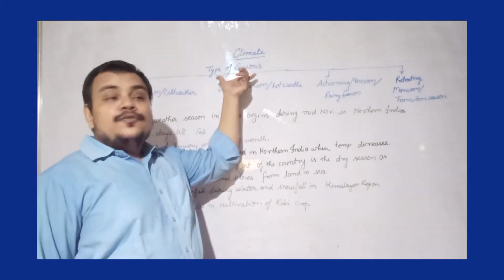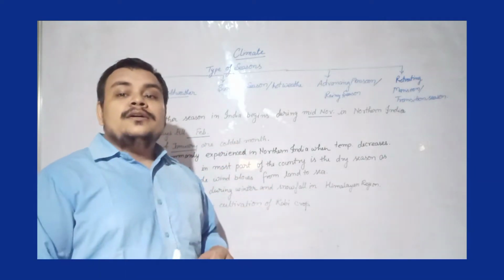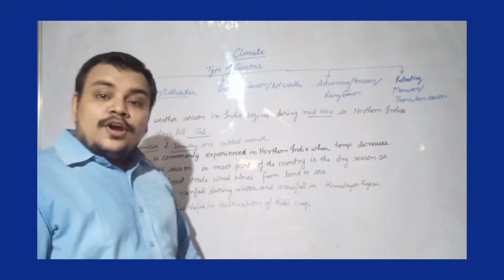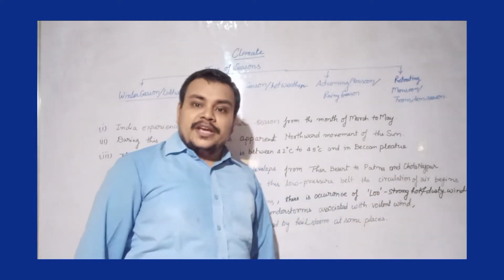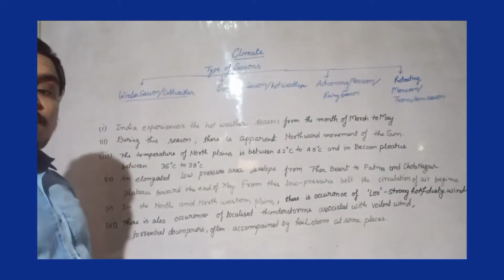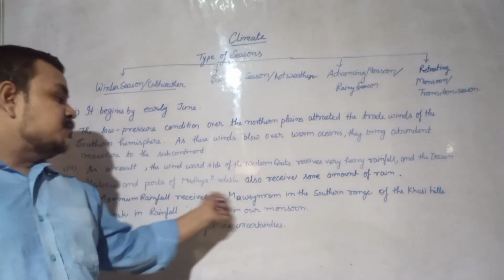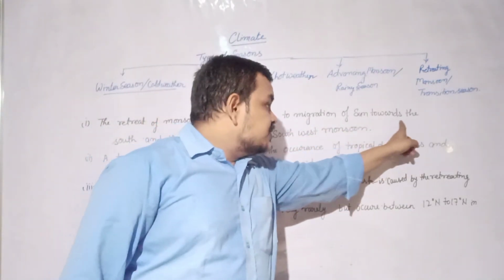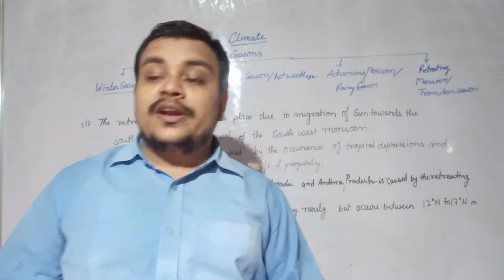Climate (Class 9th)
Type of Seasons